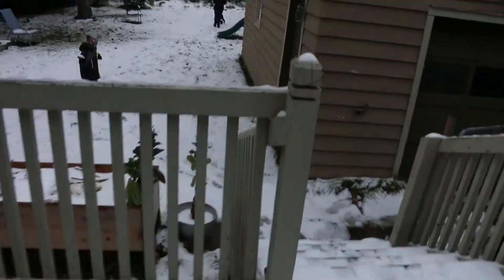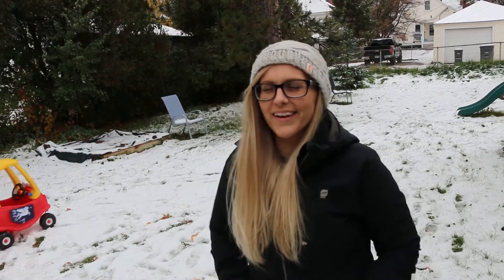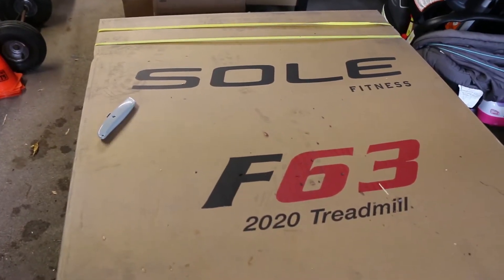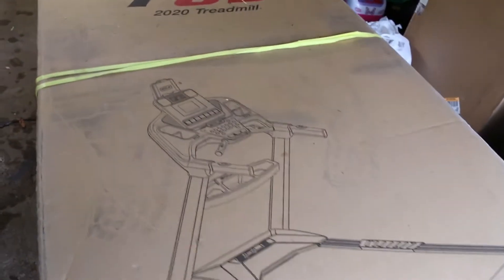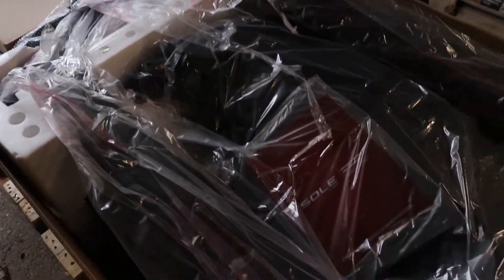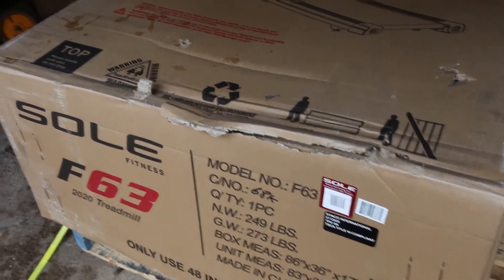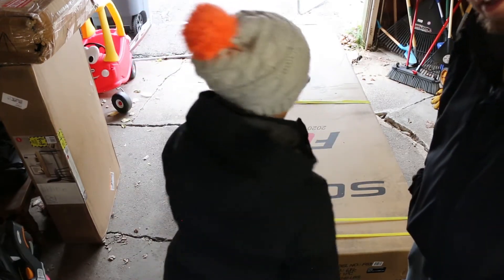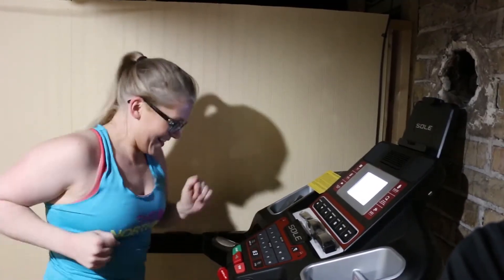Ch 9: Unboxing Our Sole F63 Treadmill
WE BOUGHT A TREADMILL! Watch as we unbox and assemble it. We'll tell you about the entire process from purchase and delivery to setup.

Mother Nature brings us a fun surprise forcing us to take a break from clearing the driveway. It makes for the perfect time to unbox and set up our new Sole F63 Treadmill (NOT SPONSORED). We haven't been comfortable with the idea of going to the gym, but now as it gets too cold to run outside, we need to get it set up so we can get some exercise as we prepare to be mostly indoors in a 1,300 sq ft home until May.